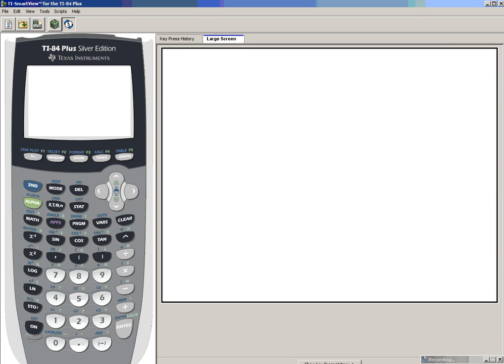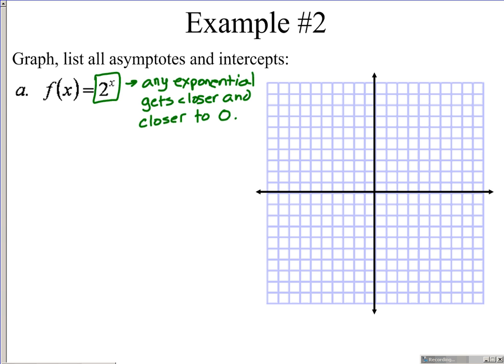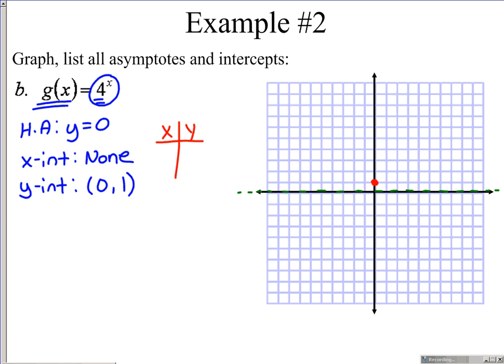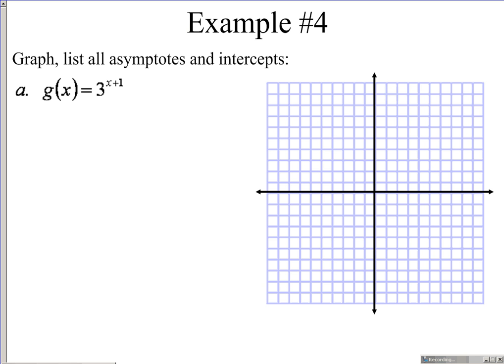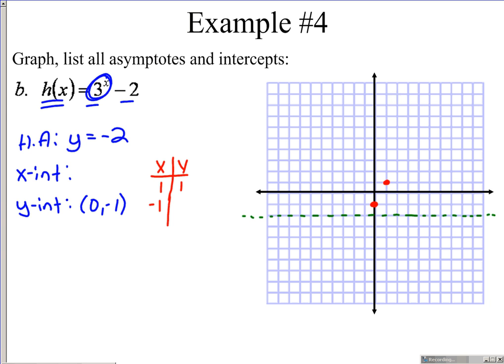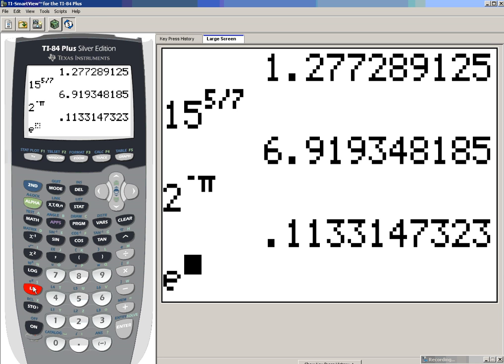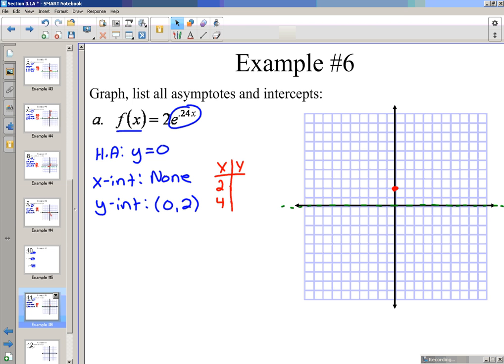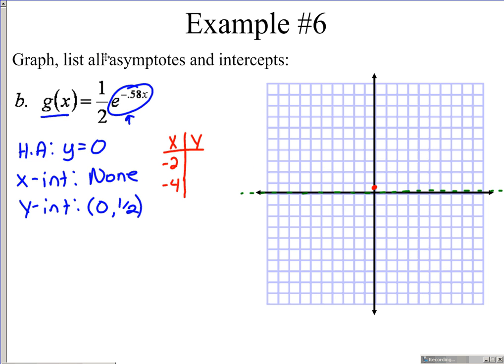•3.1A Exponential Functions and Their Graphs